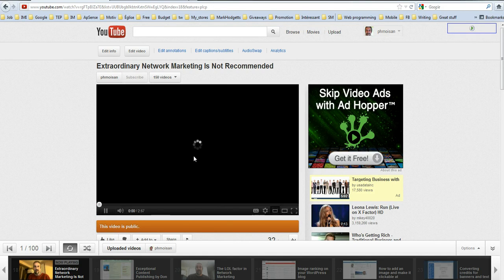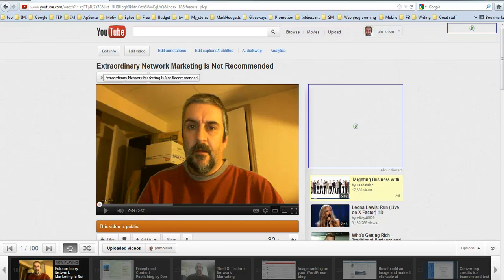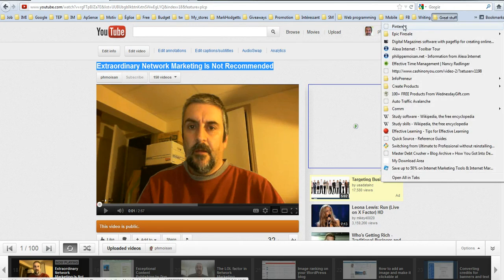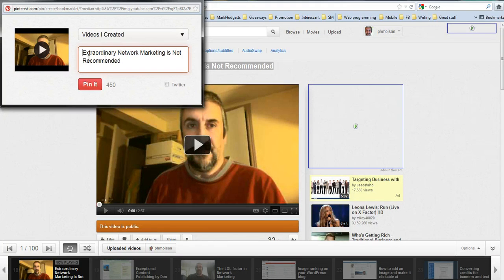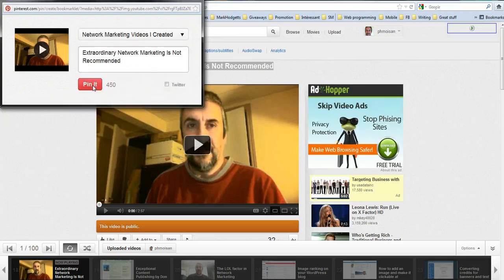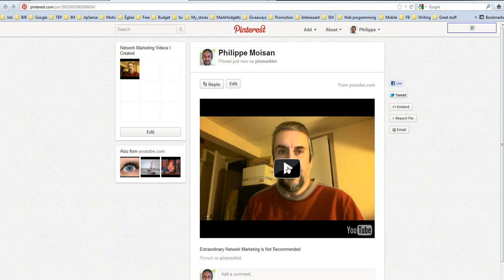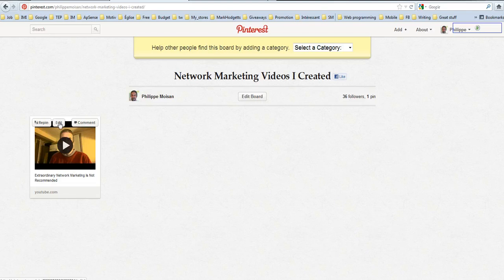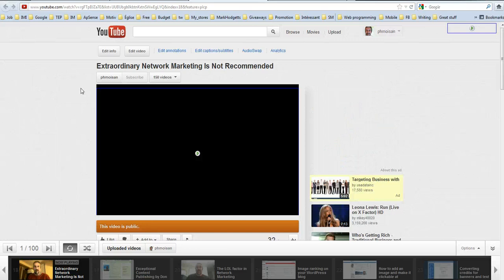How to pin a YouTube video on Pinterest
If you use Firefox, I even show you how to highlight the video title on your YouTube page so that the description on the pin is written automatically. For more information and video tutorials about online marketing,